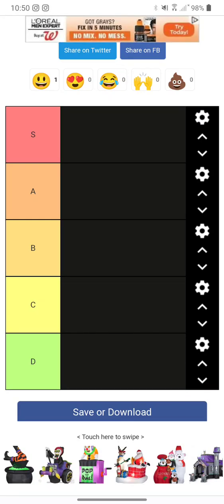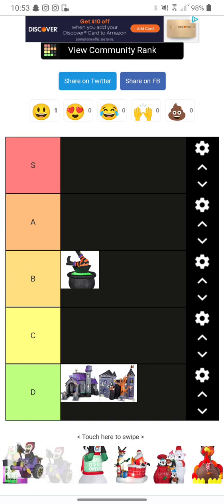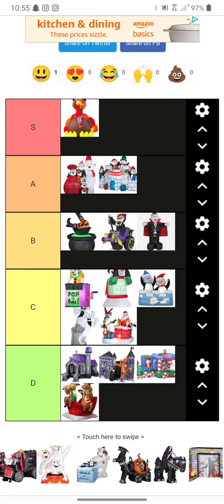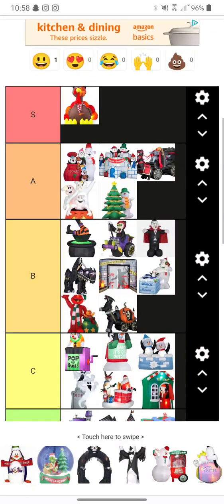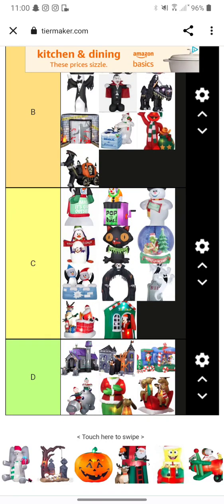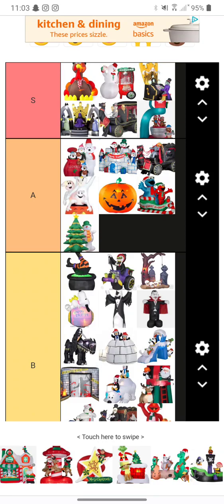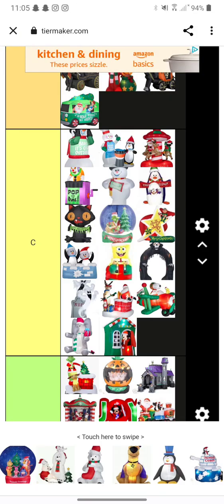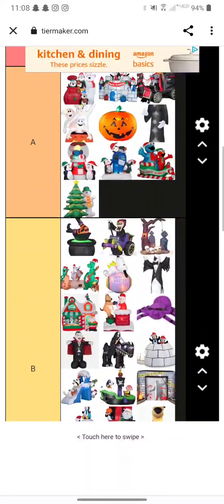Gemmy Inflatable Tier List My Thoughts And Explanations